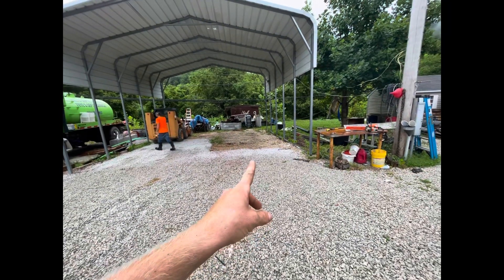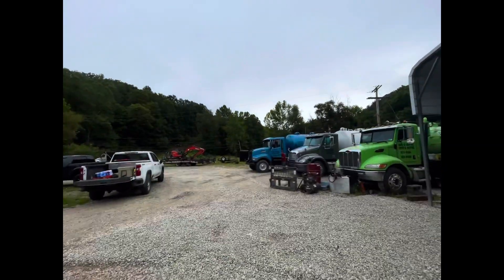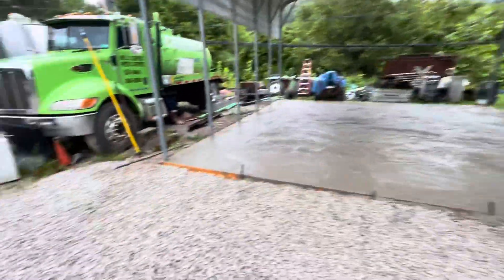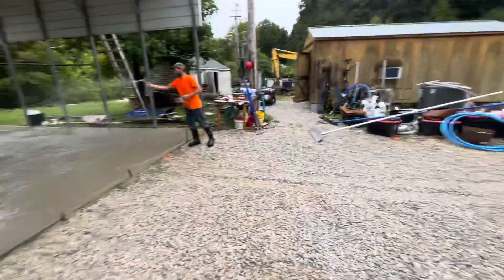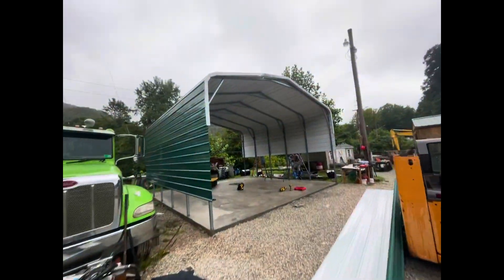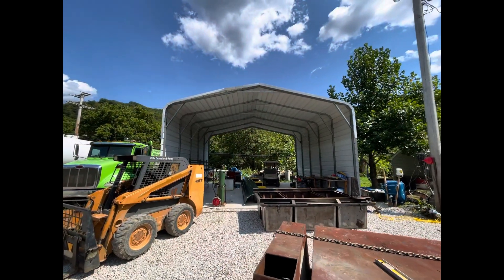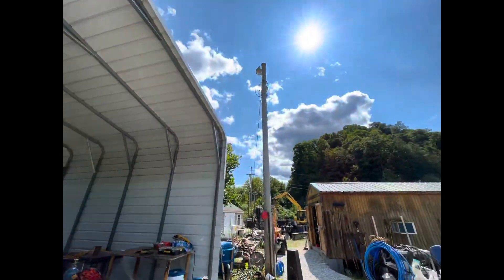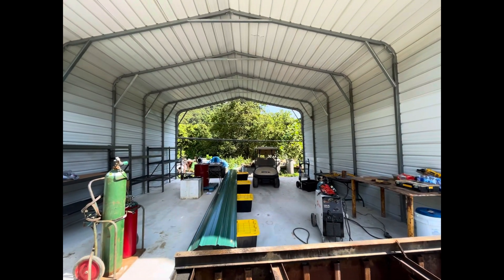Pouring Concrete Under a Carport